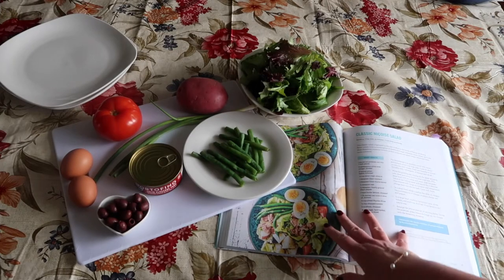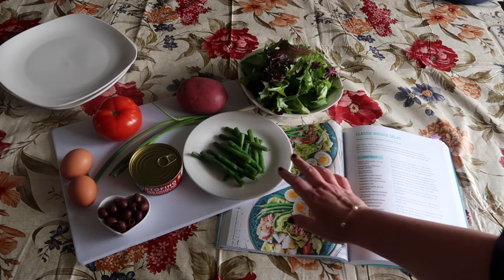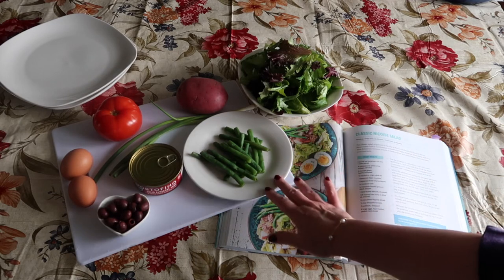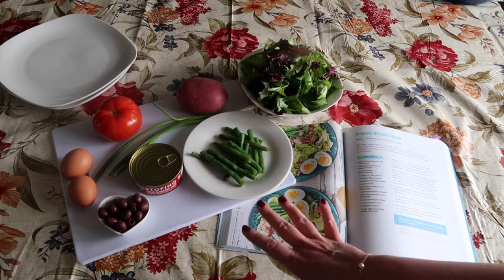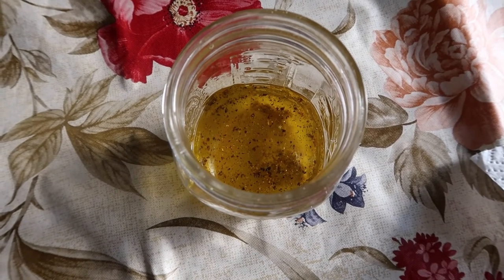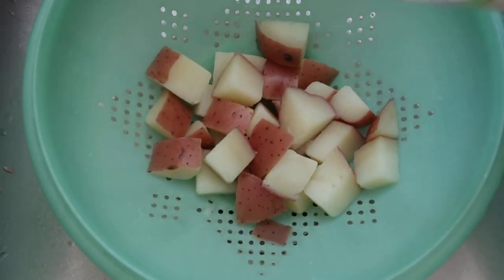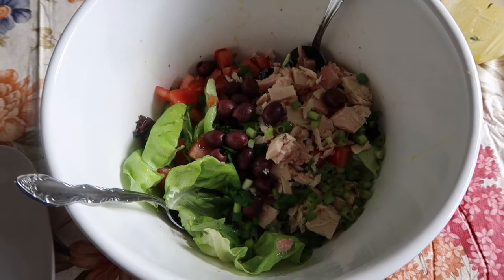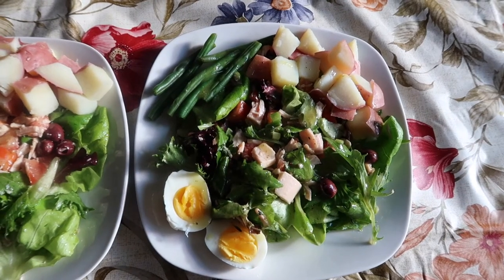Niçoise Salad - A Classic Mediterranean Salad From Nice, France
In this video I show you how to make a classic Niçoise Salad, as seen in my cookbook, The Big Book of Mediterranean Diet Cooking.